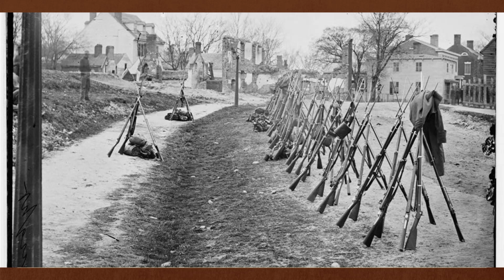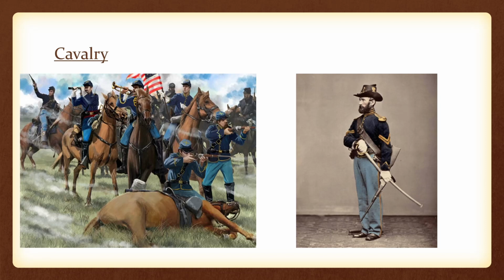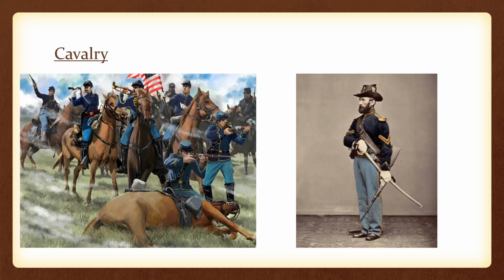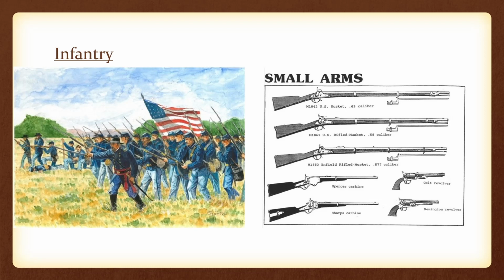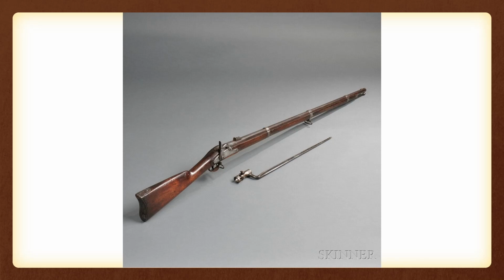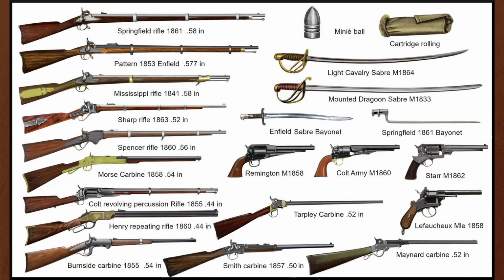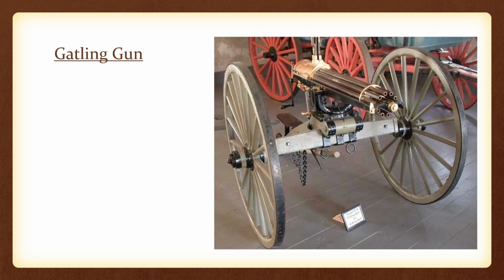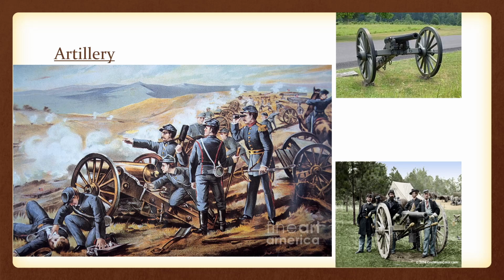A Day in the Life: The American Civil War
Welcome back to the History Armada! Today in this episode of A Day in the Life, we discuss the armament and organization of the American Civil War! Enjoy your weekly dose of history!